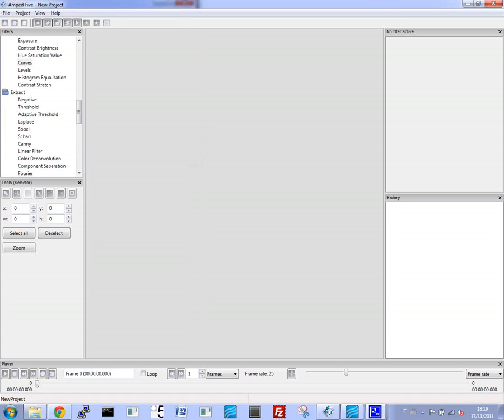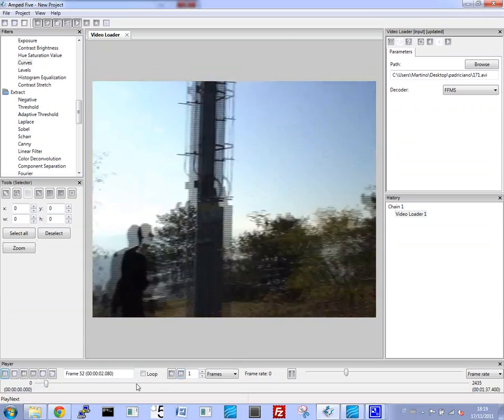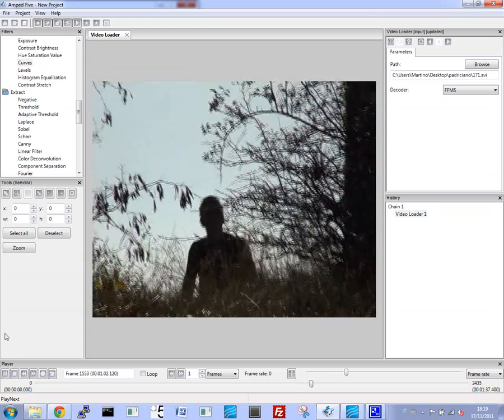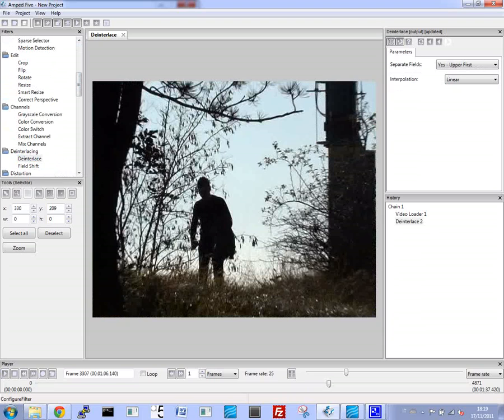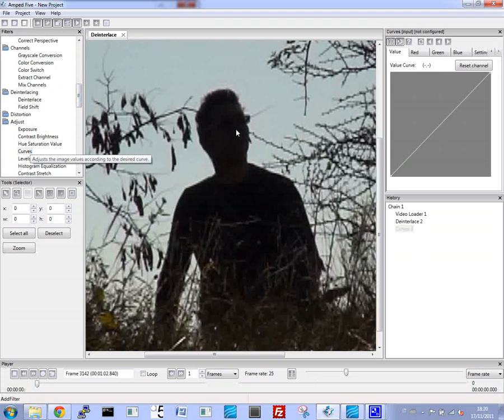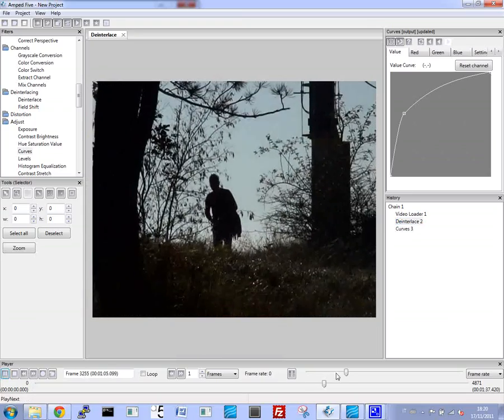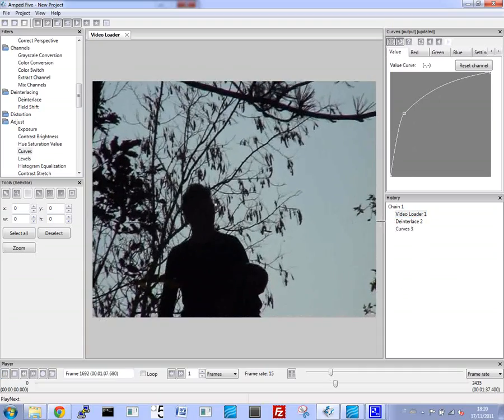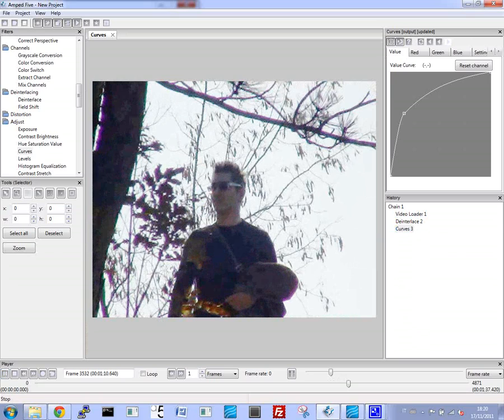Backlight Enhancer for CCTV Video, by Amped Software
Turn shadows into a full identifiable subjects. When a persons back is to the sun the image on CCTV will be a shadow effect which will hide the face. This software will diminish this effect to produce a clear identification of face.